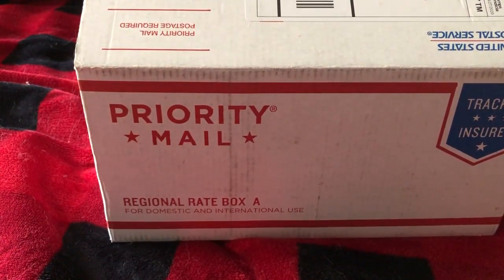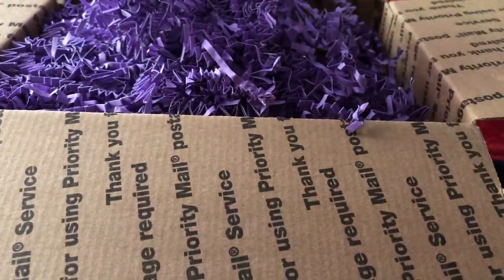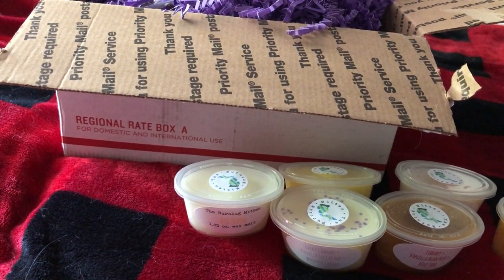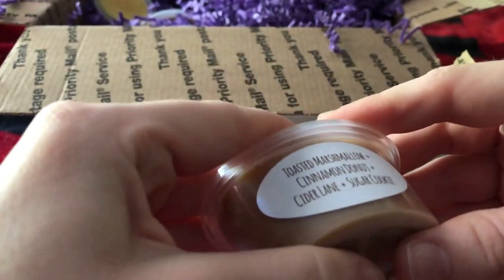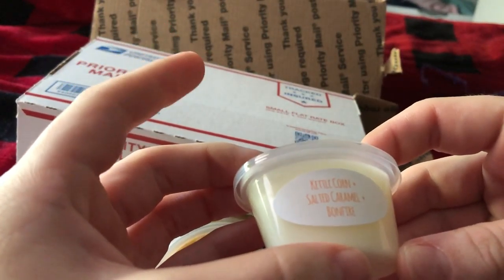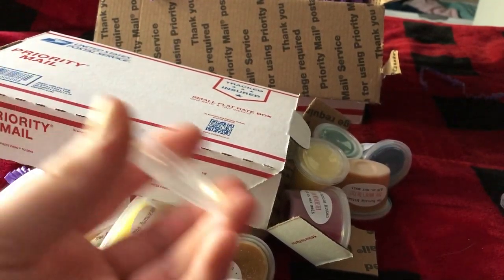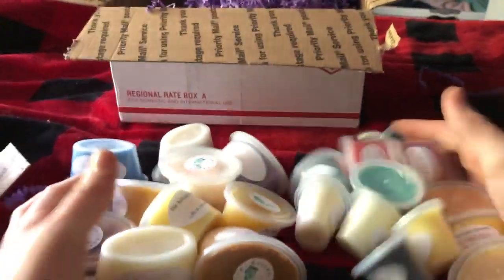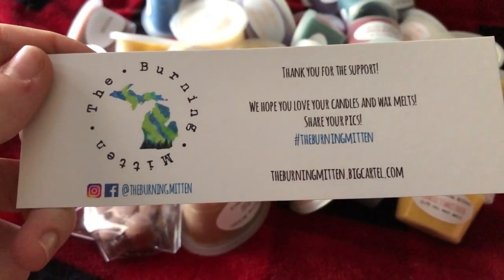The Burning Mitten Haul #1 😍 Supernatural Sampler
My first haul from the burning mitten! I paid $62.50 for this order and$8.65 for shipping. I’m very happy with my order and started melting Chicks Dig It immediately 🥳